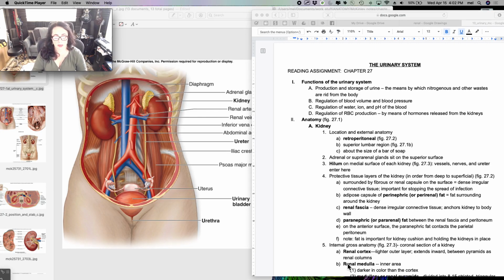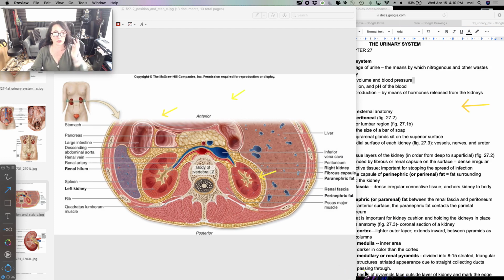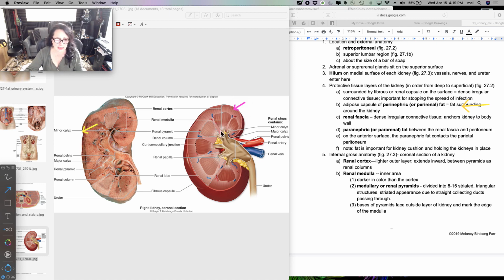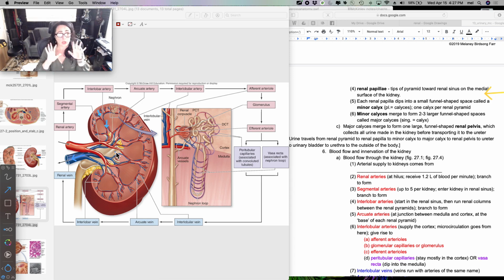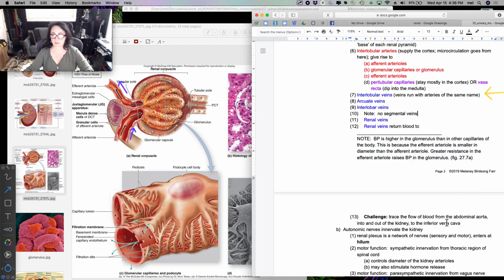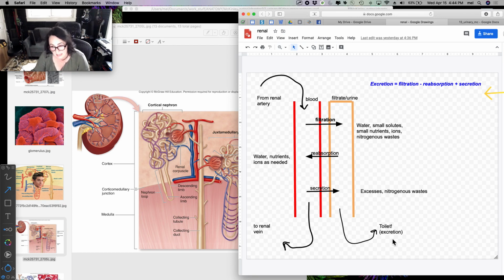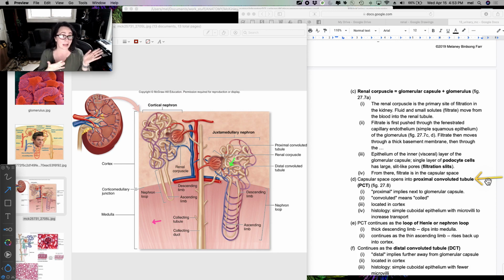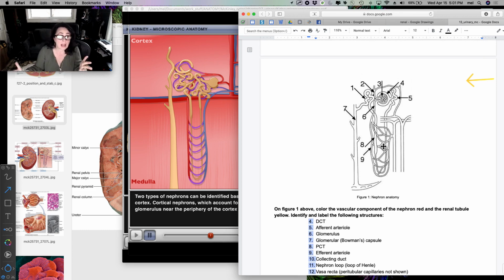Spring 2020, Urinary System Anatomy